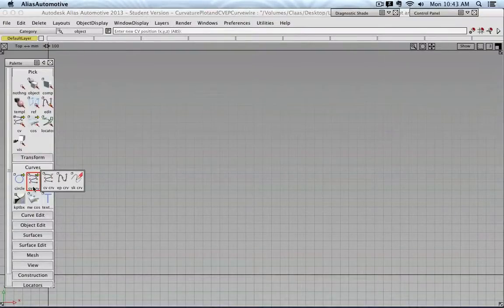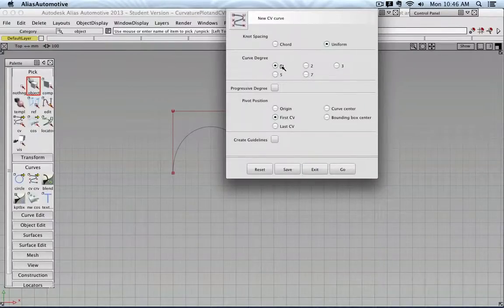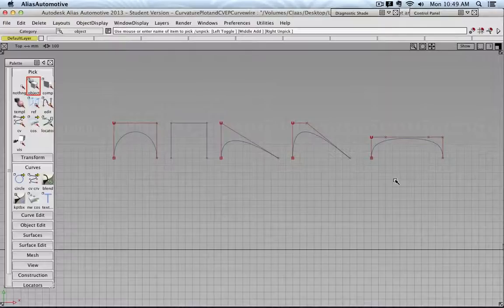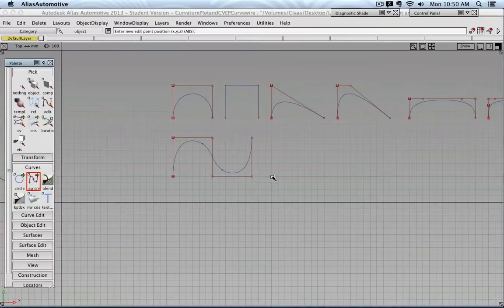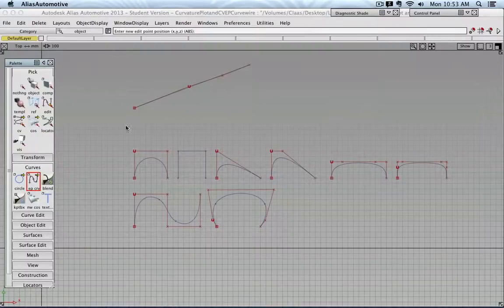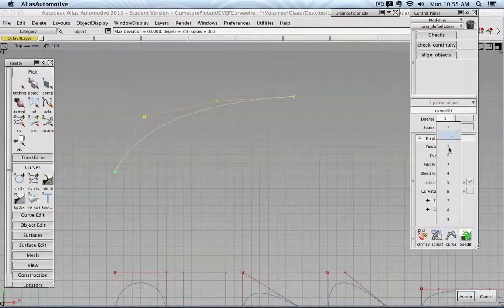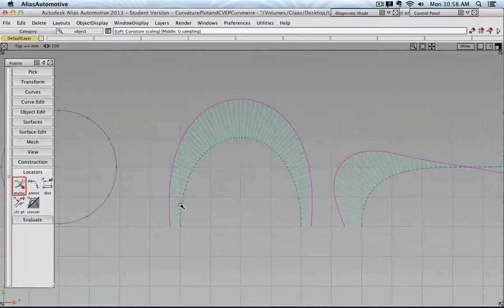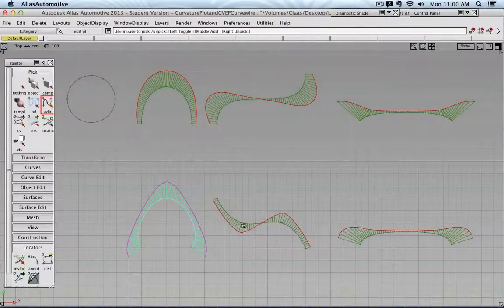CV EP Curve and Curvature